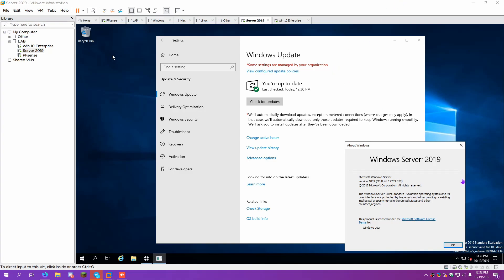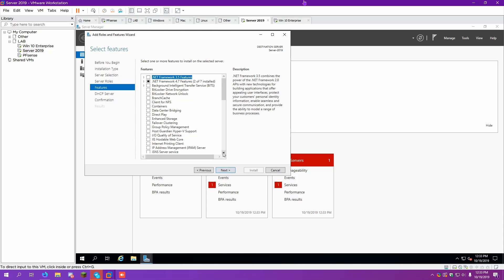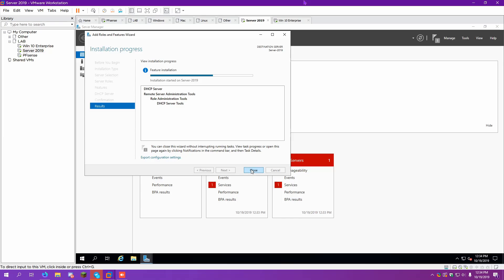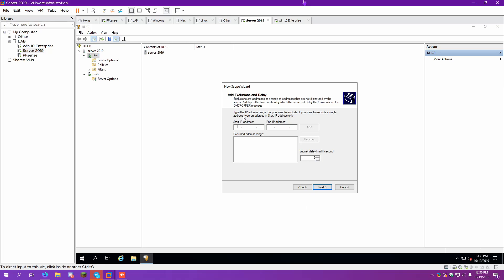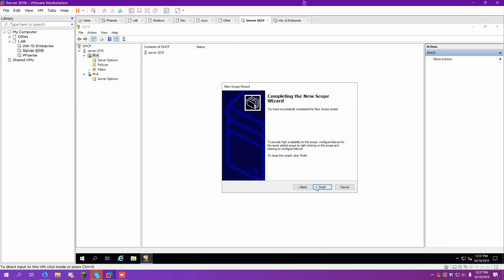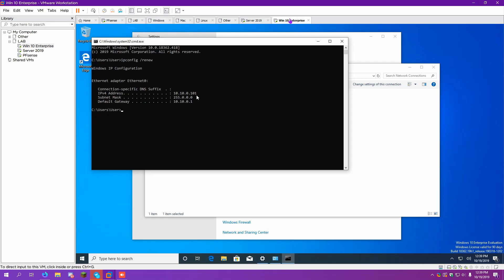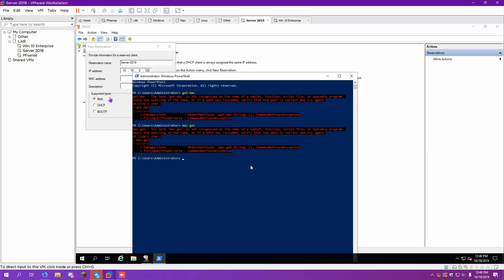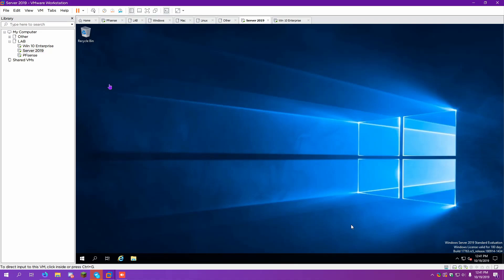Installation and Configuration of DHCP on Windows Server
This video is about the installation and configuration of DHCP (Dynamic Host Configuration Protocol). In the first video we did not opt to allow PFsense to setup a DHCP server because we are going to use Windows Server 2019 for our DHCP server. We are going this route because of a few reasons. Main one is due to making it easier to control. In a later video we will also be setting up a DHCP Failover VM.

Specs of the host machine:
CPU: Core I7-9700K
RAM: 32GB DDR4
Storage: Samsung 970 Evo 500GB M.2 NVMe
              6TB Western Digital
OS: Windows 10 Pro 1903 x64

Operating Systems used in this video:
Windows Server 2019 Standard Evaluation
Windows 10 Enterprise Evaluation
PFsense